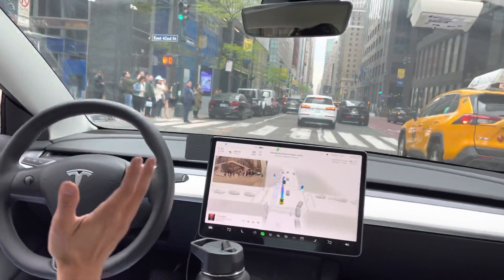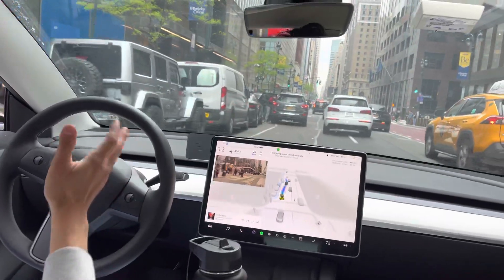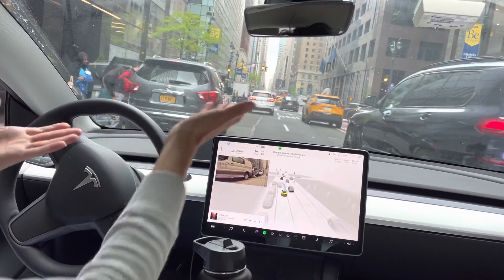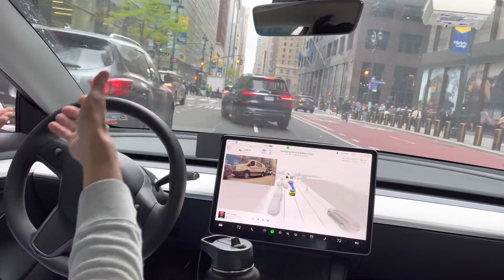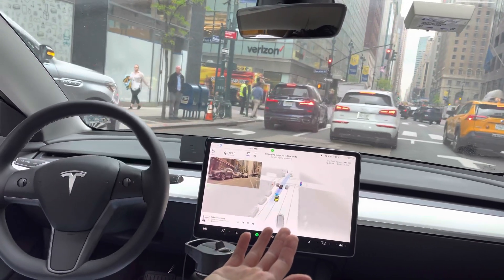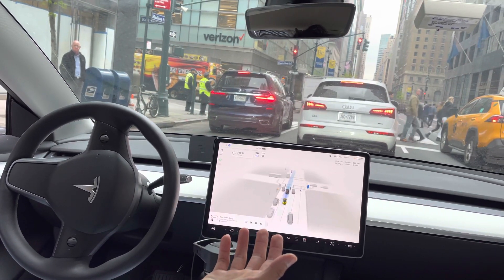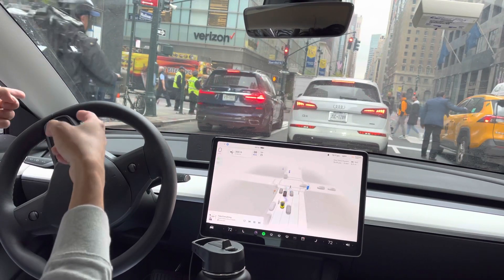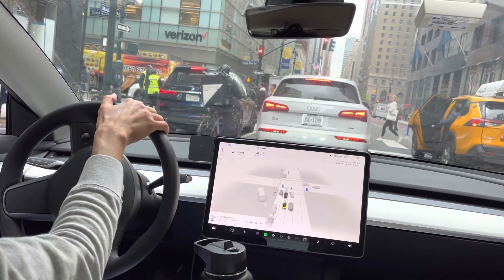Tesla FSD beta lane changes waits for opening and changes back to lane